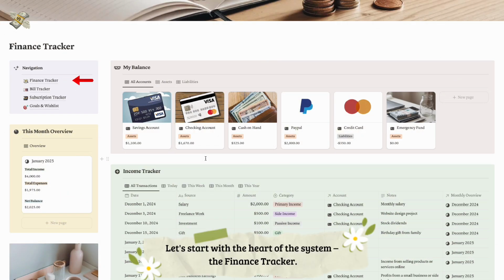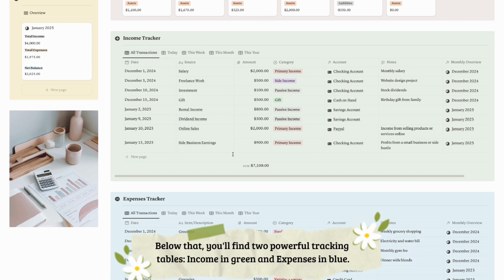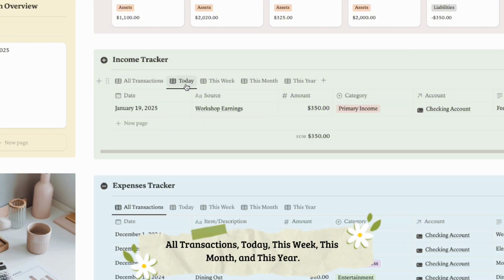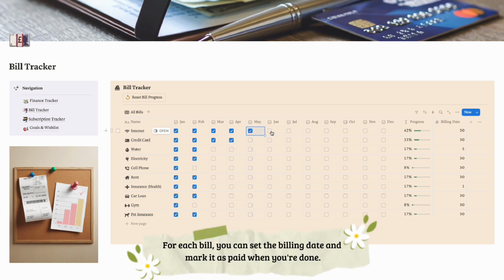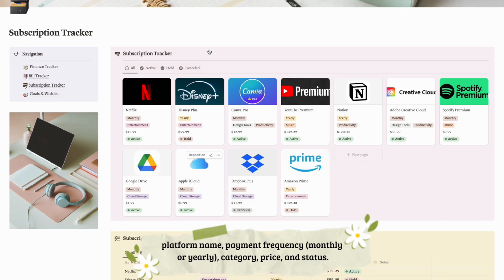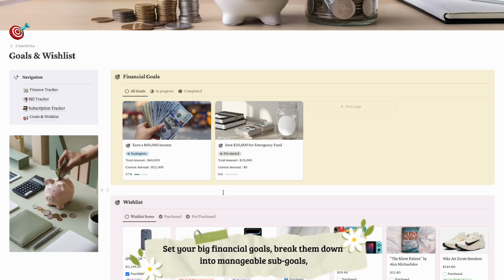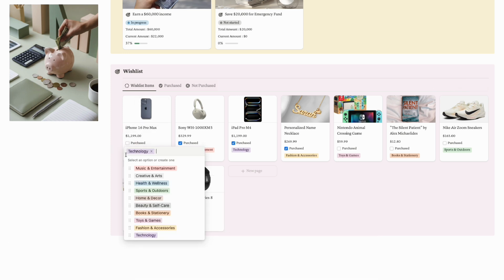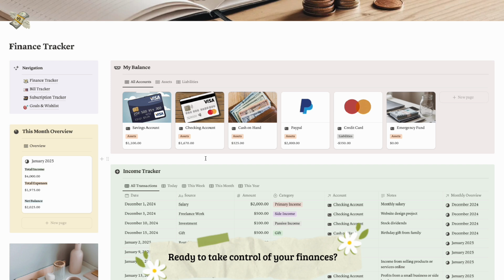Organize Your Finances Like a Pro | Notion Template Tour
Struggling to manage your finances effectively? Say goodbye to confusion and hello to clarity! This Finance Notion Template is designed to simplify your money management and keep you on top of your financial goals. Stay organized, stress-free, and in control with this all-in-one solution!

✨ What’s Inside
1. Finance Tracker: Track all your accounts, income, expenses, and get a monthly overview at a glance.
2. Bill Tracker: Never miss a payment! Track your monthly bills and reset your checklist at the start of a new year.
3. Subscription Tracker: Stay on top of your subscriptions and avoid unnecessary charges.
4. Goals & Wishlist: Set financial goals, track your progress, and keep a wishlist of things you want to buy.

💡 Perfect for anyone who wants to:
- Gain clarity over their finances.
- Track income, expenses, and bills effortlessly.
- Stay motivated with clear financial goals.

🎥 Watch now and take control of your finances with ease!